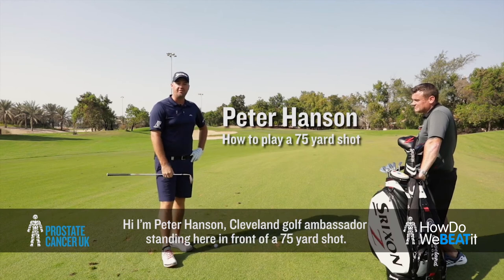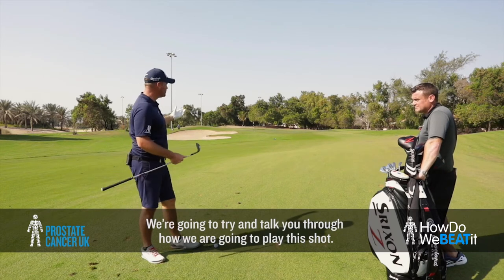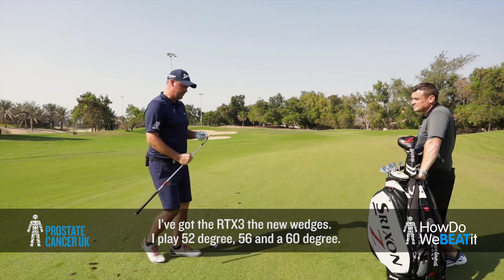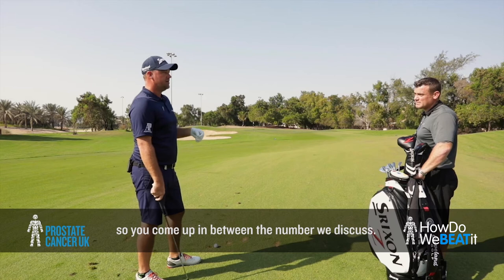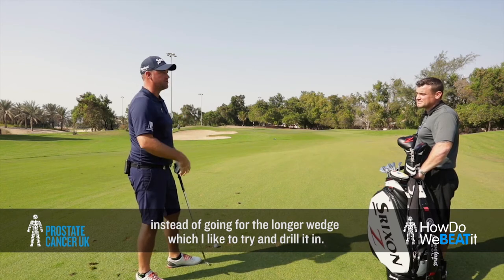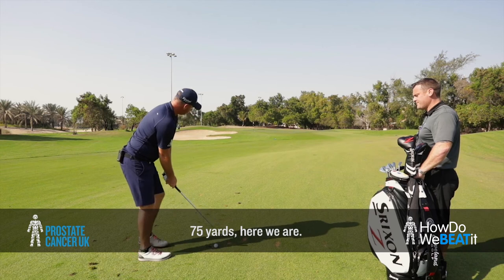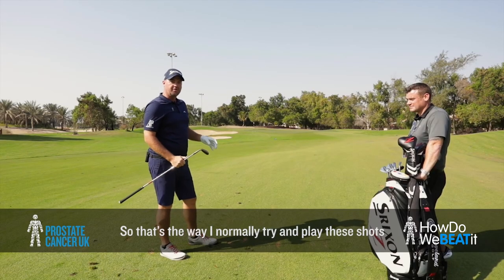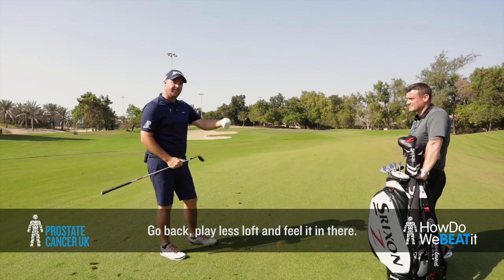Peter Hanson 75 Yard Pitch Shot Tip